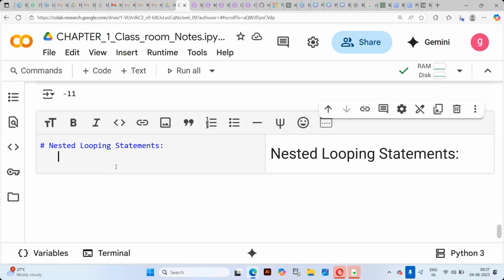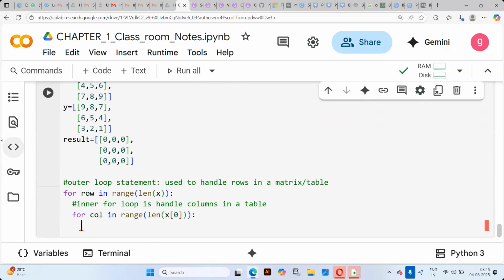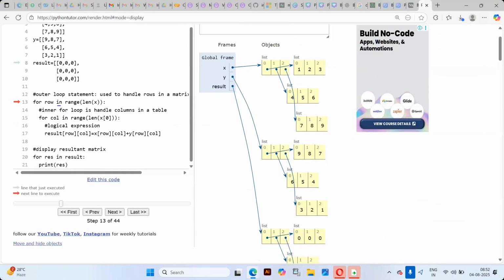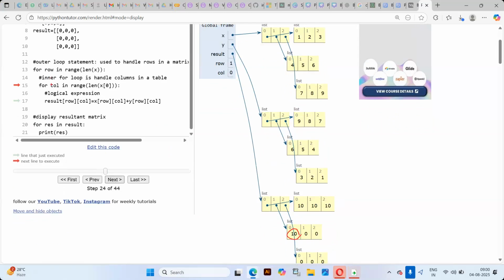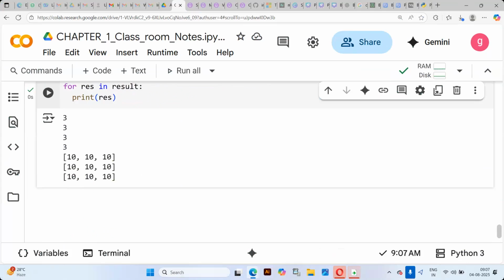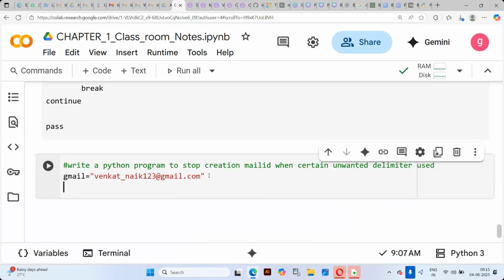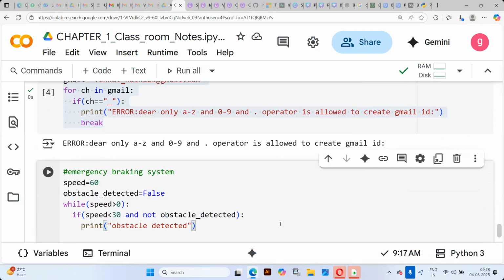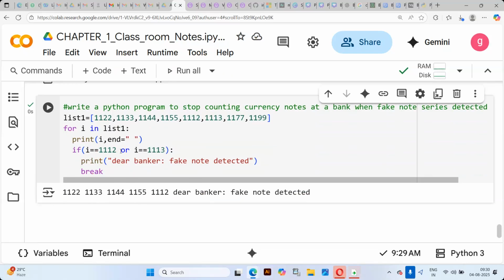PYTHON NESTED LOOPS, SPECIAL OPERATORS BREAK, CONTINUE, PASS STATEMENTS